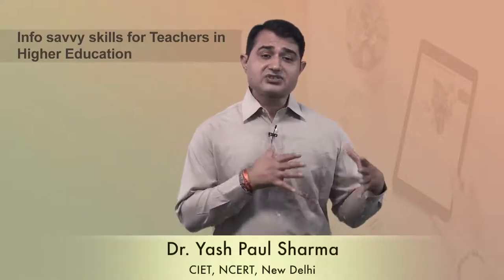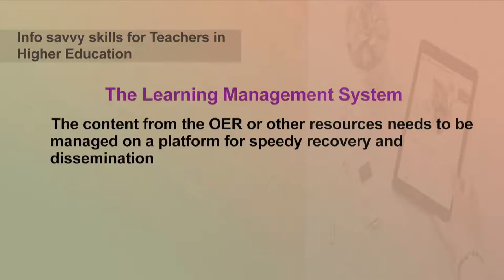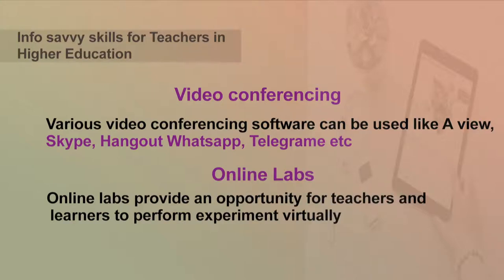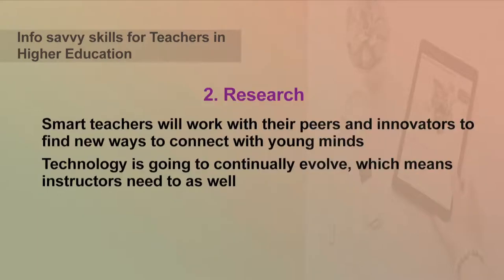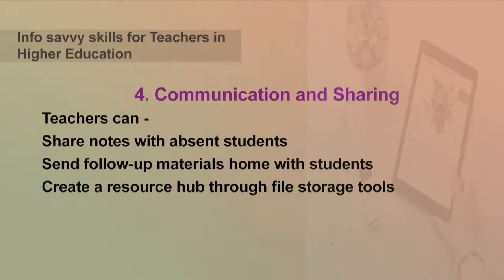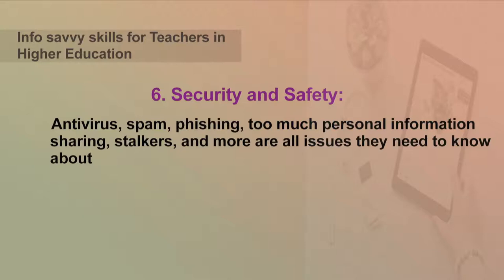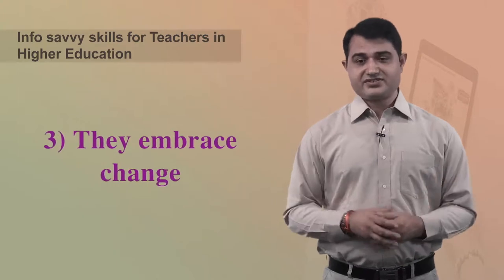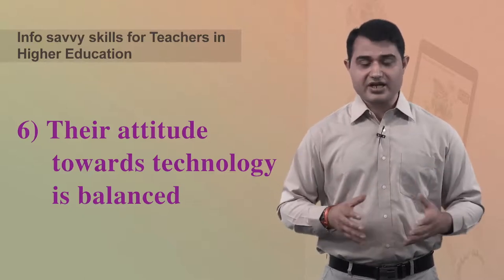Part 6 - Various Savvy Skills for Teachers in Higher Education